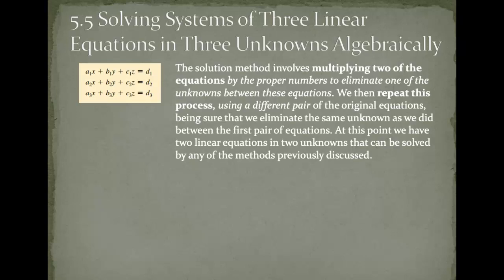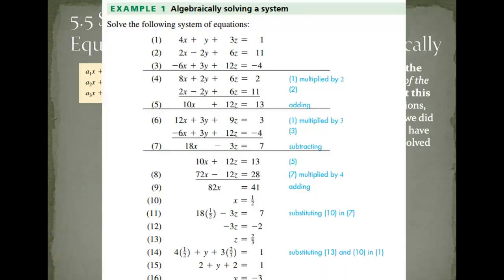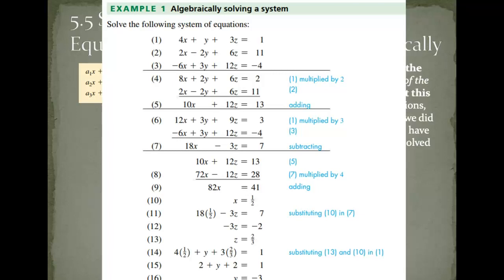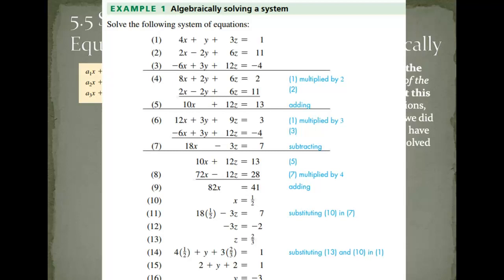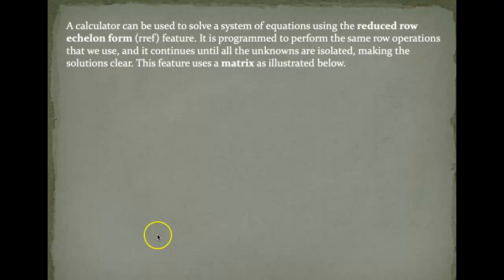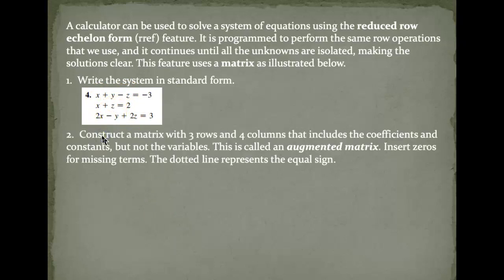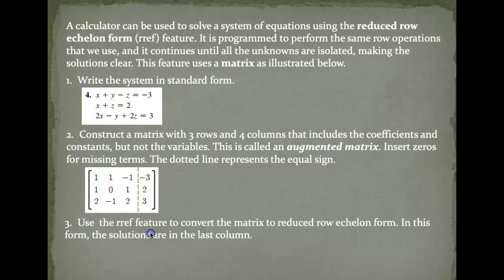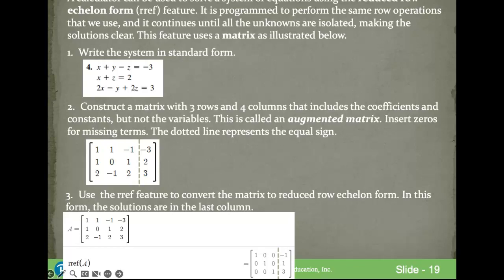MAT 121 Lesson 5.5